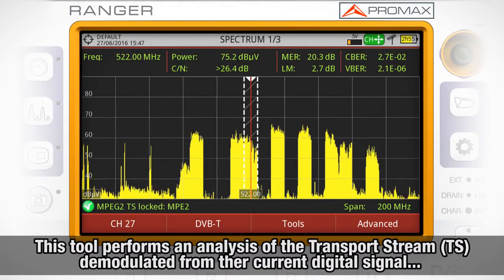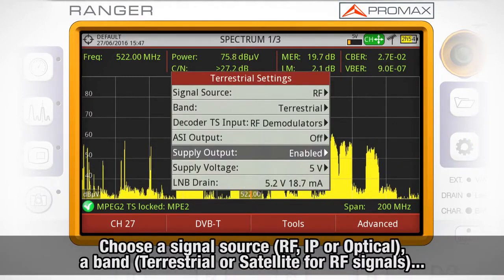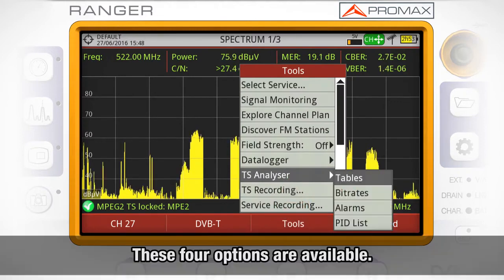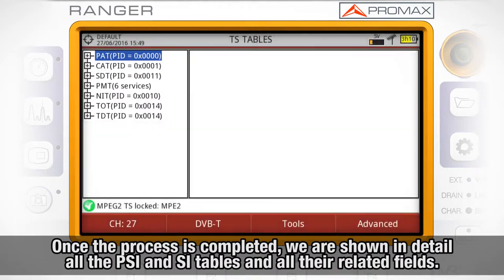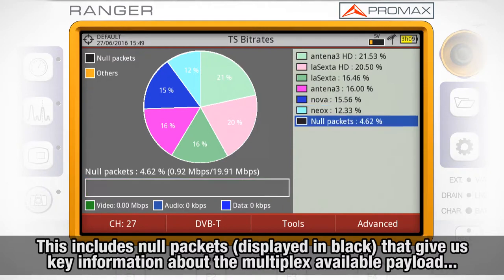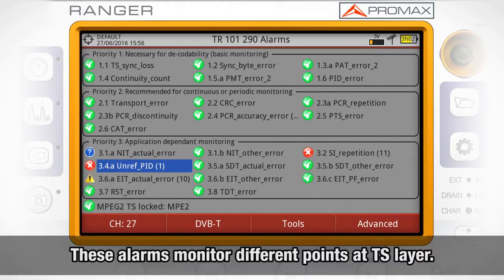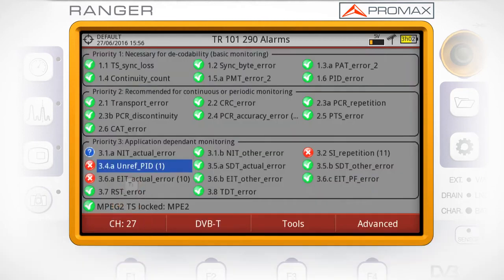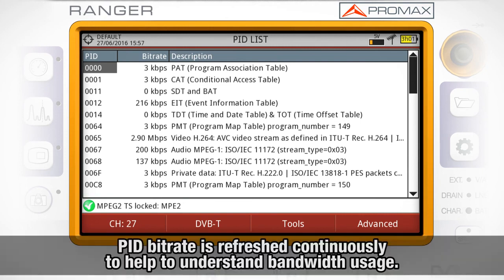RANGER analyzers tutorial 25 - Ανάλυση Transport stream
Το εργαλείο ανάλυσης ροής μεταφοράς (Transport Stream – TS), παρέχει στο χρήστη μια ολοκληρωμένη ανάλυση της ροής μεταφοράς που εξάγεται μετά την αποδιαμόρφωση του ψηφιακού σήματος που συντονίζεται. Το σήμα αυτό μπορεί να ληφθεί μέσω οποιασδήποτε από τις εισόδους του εξοπλισμού, όπως: TS-ASI, EF, IP, Fiber Optic ή ακόμη και μέσω μιας προηγουμένως καταγεγραμμένης ροής μεταφοράς, ανεξάρτητα από το αν το σήμα έχει περάσει από τη μονάδα CAM ή όχι.

Ανοίξτε το μενού ρυθμίσεων επίγειας και δορυφορικής ζώνης πατώντας σύντομα το κουμπί προτιμήσεων (PREFERENCES). Επιλέξτε τη σωστή πηγή σήματος (RF, IP ή οπτική), τη σωστή ζώνη (επίγεια ή δορυφορική για RF σήματα) και αν η ροή μεταφοράς λαμβάνεται από τον εσωτερικό αποδιαμορφωτή (επιλέξτε τον σε περίπτωση σημάτων RF, IP ή οπτικών) ή από την εξωτερική είσοδο TS-ASI ή ακόμη κι από ένα αρχείο που έχει εγγραφεί προηγουμένως.

Μόλις το σήμα λαμβάνεται από οποιαδήποτε από αυτές τις πηγές, μπορούμε να έχουμε πρόσβαση στο μενού εργαλείων πατώντας F3 (Tools) - “TS Analyzer”, όπου βρίσκουμε τέσσερις επιλογές. Η επιλογή Tables θα ενεργοποιήσει την μονάδα ανάλυσης TS, ταυτοποιώντας και καταγράφοντας το σήμα TS και όλα του τα μεταδεδομένα. Η συγκεκριμένη διαδικασία μπορεί να διαρκέσει μερικά δευτερόλεπτα.  Μόλις η διαδικασία ολοκληρωθεί επιτυχώς, μας εμφανίζονται λεπτομερώς όλες οι πληροφορίες που αφορούν τους πίνακες PSI  και SI, καθώς και όλα τα σχετικά πεδία. Μπορείτε να πλοηγηθείτε σε οποιονδήποτε από αυτούς τους πίνακες ακολουθώντας τη δομή δέντρου χρησιμοποιώντας το joystick.

Η επιλογή “Bitrates” θα μας δείξει τις πληροφορίες bitrate για κάθε πρόγραμμα σε πραγματικό χρόνο. Το κυκλικό διάγραμμα δείχνει με γραφικό τρόπο την ποσοστιαία συνεισφορά στο bitrate κάθε υπηρεσίας, σε σχέση με το συνολικό bitrate της ροής μεταφοράς, συμπεριλαμβανομένων των μηδενικών πακέτων τα οποία εμφανίζονται με μαύρο χρώμα. Το ποσοστό και η τιμή του bitrate των μηδενικών πακέτων, μας δίνουν κρίσιμες πληροφορίες σχετικά με το διαθέσιμο ωφέλιμο φορτίο του πολυπλέκτη το οποίο μπορεί να χρησιμοποιηθεί για την κατανομή πρόσθετων υπηρεσιών.

Παρακάτω μπορούμε να δούμε τις απόλυτες τιμές για το bitrate της επιλεγμένης υπηρεσίας και της πλήρους ροής μεταφοράς. Mπορείτε να εξετάσετε τις υπηρεσίες για να ελέγξετε τη σύνθεση bitrate βίντεο, ήχου και δεδομένων, τόσο σε ποσοστό όσο και σε απόλυτη τιμή σε πραγματικό χρόνο.
Η επιλογή Alarm μας δείχνει τον κατάλογο των συναγερμών όπως ορίζονται στις οδηγίες μέτρησης TR101290 από τo DVB group και ταξινομούνται σε τρία επίπεδα προτεραιότητας. Αυτοί οι συναγερμοί παρακολουθούν διαφορετικά σημεία στο επίπεδο TS. Μπορείτε να πατήσετε σε οποιονδήποτε από αυτούς τους συναγερμούς και να εισέλθετε στο δικό του μενού ρυθμίσεων, όπου μπορούμε να δούμε τον κατάλογο των μέχρι τώρα συμβάντων, μια περιγραφή για τον συναγερμό και ένα μενού ρυθμίσεων όπου μπορούμε να ενεργοποιήσουμε ή να απενεργοποιήσουμε τον συναγερμό και την προειδοποίηση συναγερμού στην οθόνη, να τροποποιήσουμε το μέγεθος του αρχείου καταγραφής και να αποφασίσουμε πώς θα διατάξουμε τα συμβάντα. Το αρχείο καταγραφής μπορεί να εξαχθεί σε ένα USB στικάκι, πατώντας το Export.

Η σημασία των εικονιδίων στο πλάι των συναγερμών είναι η ακόλουθη:
Ο σταυρός σε κόκκινο κύκλο σημαίνει ότι μόλις συνέβη ένα συμβάν.
Το θαυμαστικό σε κίτρινο τρίγωνο σημαίνει ότι υπήρξε ένα συμβάν για αυτόν τον συναγερμό τα τελευταία 5 δευτερόλεπτα.
Το ερωτηματικό σημαίνει ότι ο συναγερμός δεν μπορούσε να αξιολογηθεί, επειδή το αντίστοιχο πεδίο δεν μπορούσε να αξιολογηθεί για αρκετό χρονικό διάστημα ή οι πληροφορίες που απαιτούνται για την αξιολόγηση αυτού του συναγερμού δεν διατίθενται.

Τέλος, η επιλογή PID List μας εμφανίζει έναν ταξινομημένο κατάλογο PIDs με μια σύντομη επεξήγηση του περιεχομένου του.
Το PID bitrate ανανεώνεται συνεχώς για να βοηθήσει στην κατανόηση της χρήσης του εύρους ζώνης.